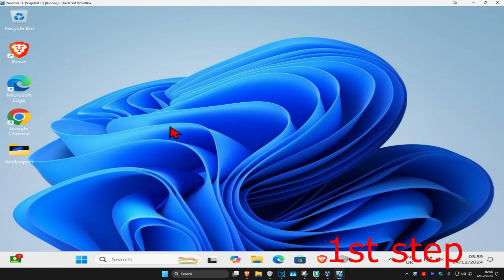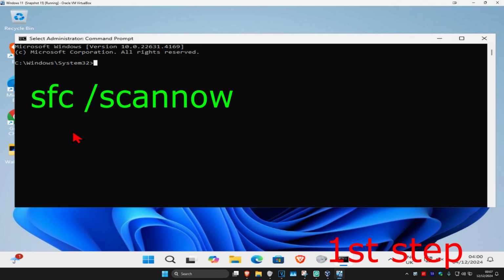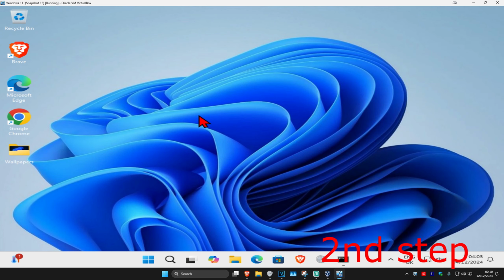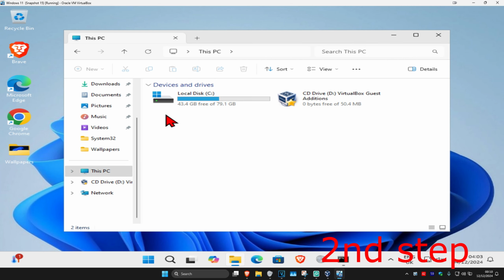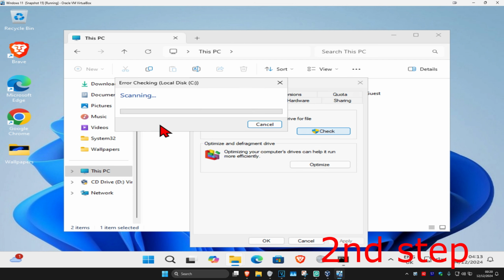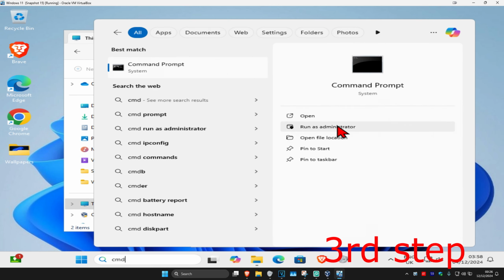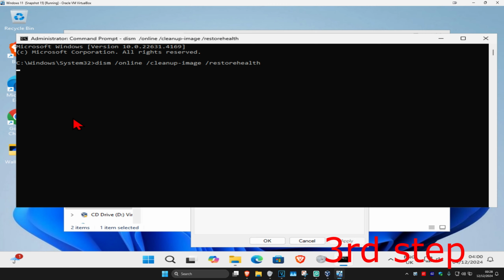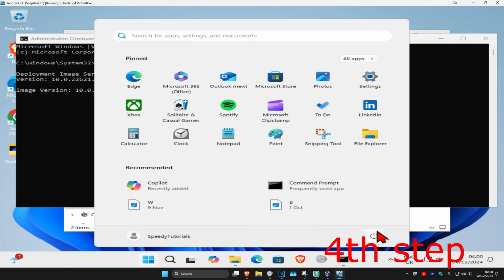How To Fix Corrupted System Files in Windows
How To Repair Corrupted Windows System Files

Repair corrupted windows 10 & windows 11 system files